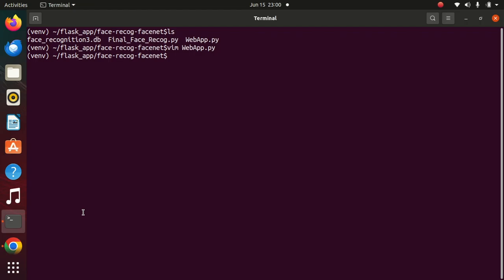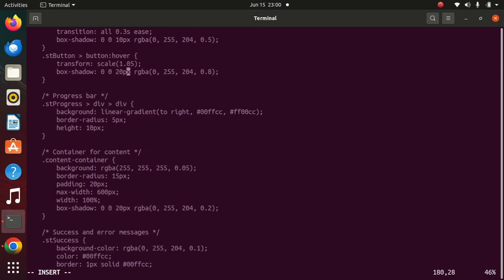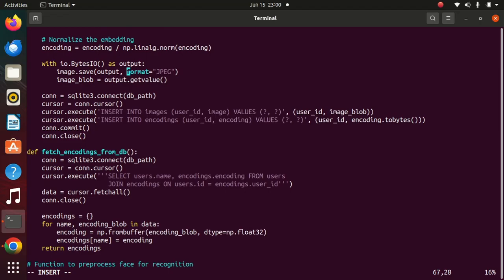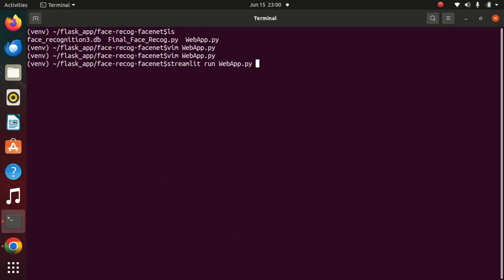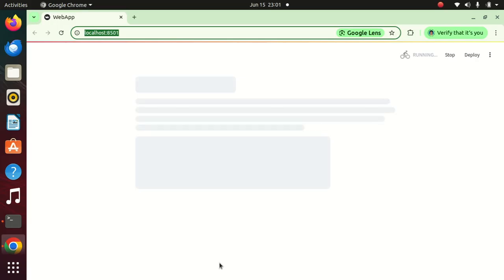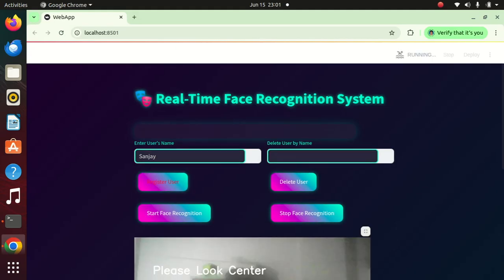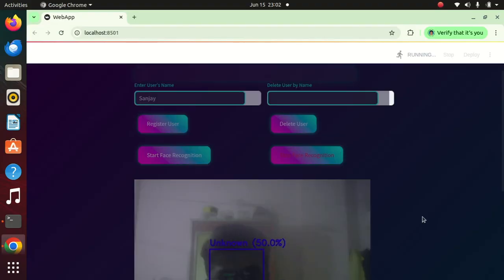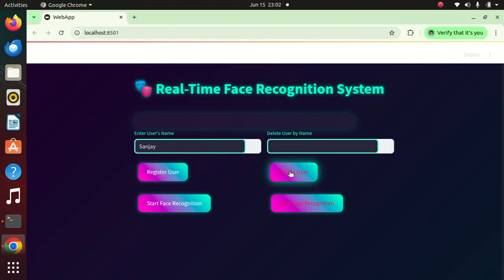Python face recognition using FaceNet New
An advanced and accurate real-time face recognition application built with Python, Streamlit, and a pre-trained FaceNet model. This system enables users to register and recognize faces using webcam input, offering a user-friendly interface with glowing buttons for enhanced user experience.
AI-Based Face Recognition

    Face Registration: Capture images from multiple angles to register a user in the database.
    Real-Time Recognition: Recognize multiple faces in live webcam feed.
    User Management: Add and manage user profiles.
    Aesthetic UI: Interactive interface with glowing buttons for better user experience.